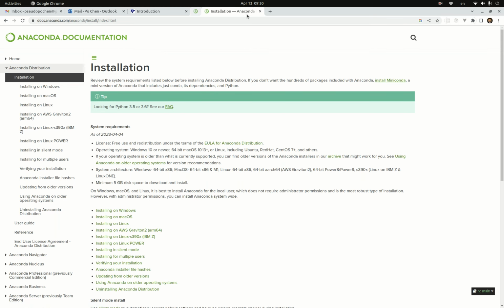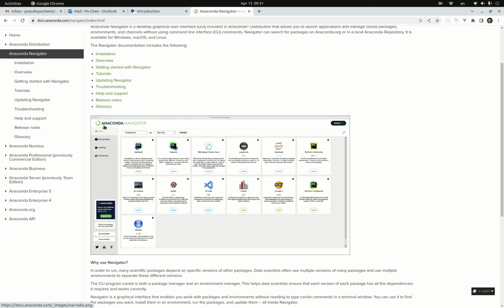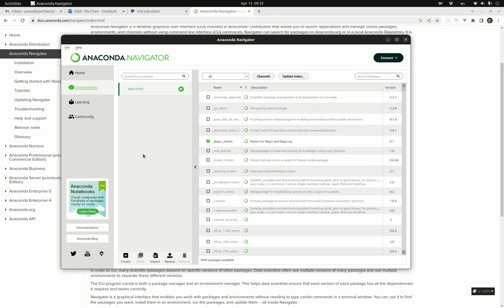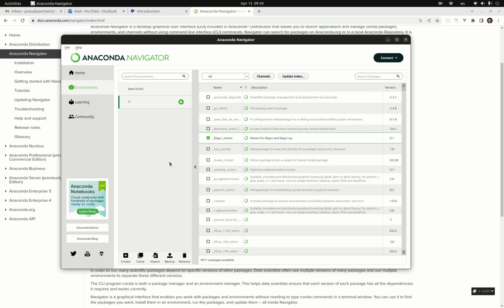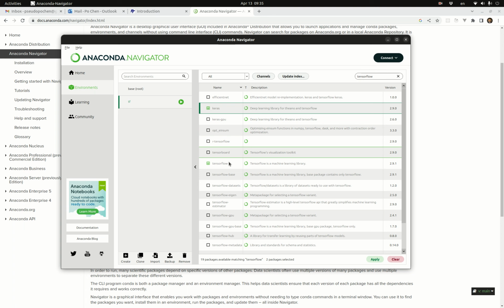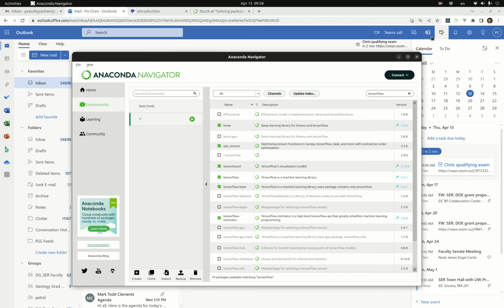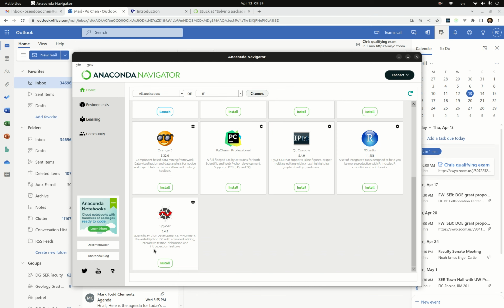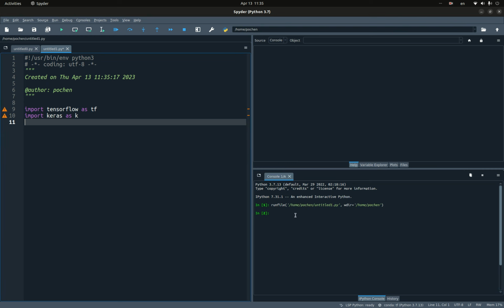install tensorflow and keras on your own machine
In this video, I describe my own process of installing tensorflow and keras through Anaconda Navigator on Ubuntu 22.04.